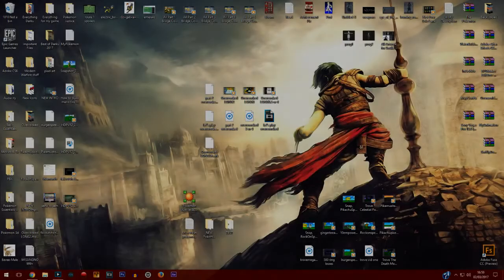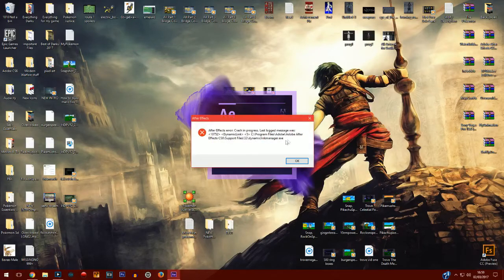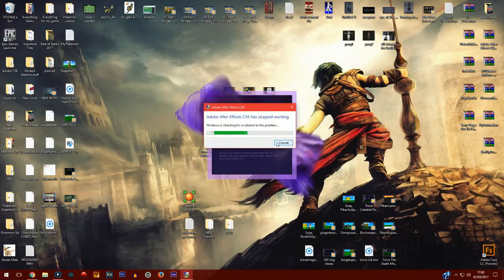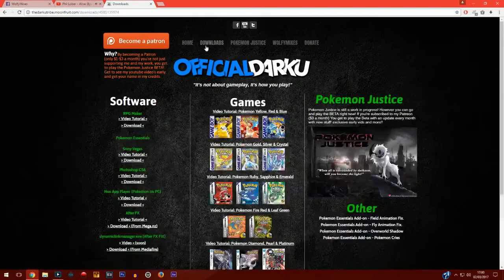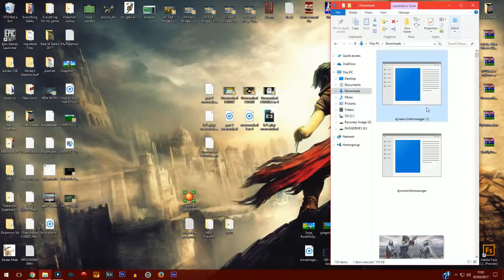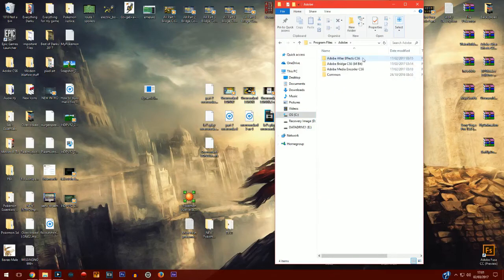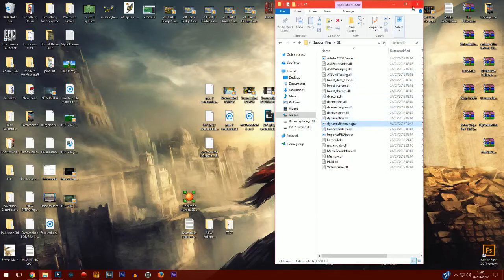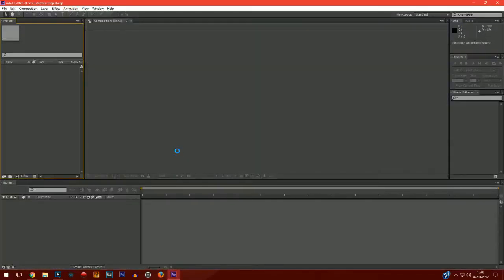After Effects DynamicLinkManager Error FIX!!! Tutorial!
new link to mega - updated 25/11/24)